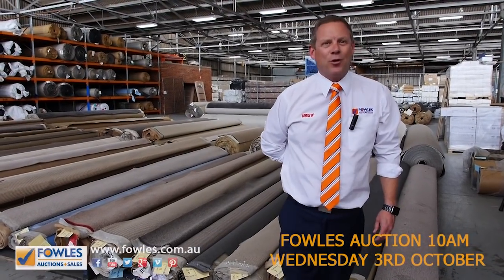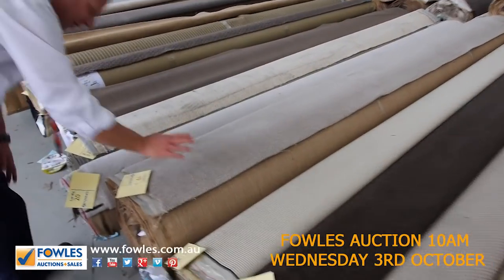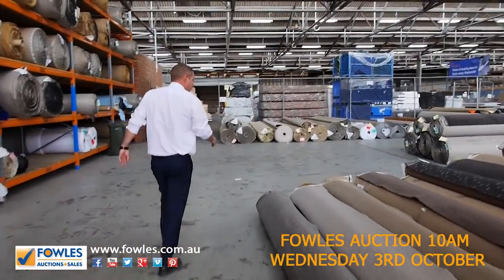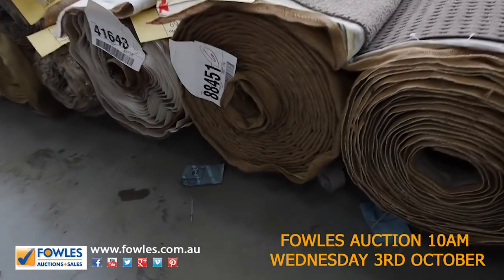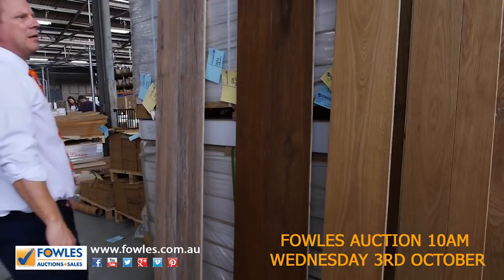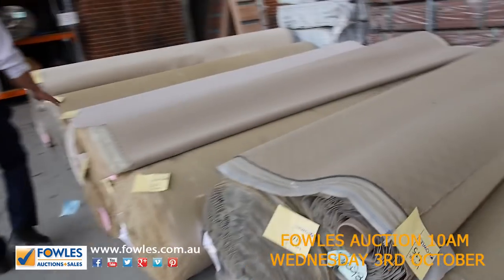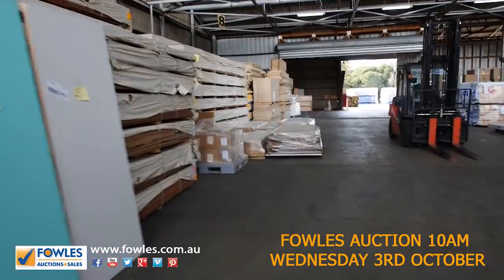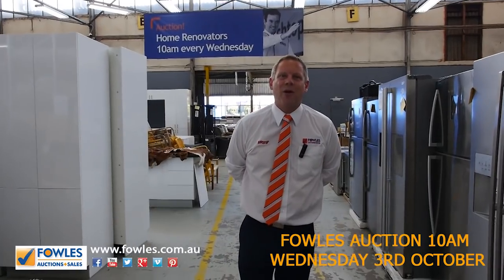Carpet Auction 3 October